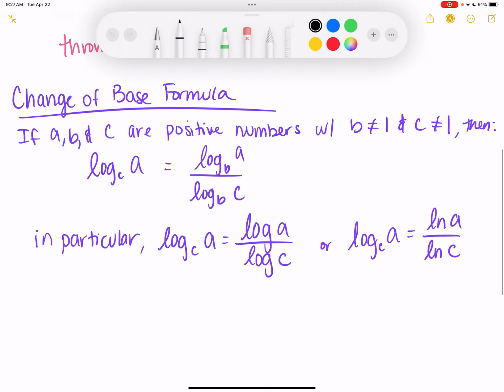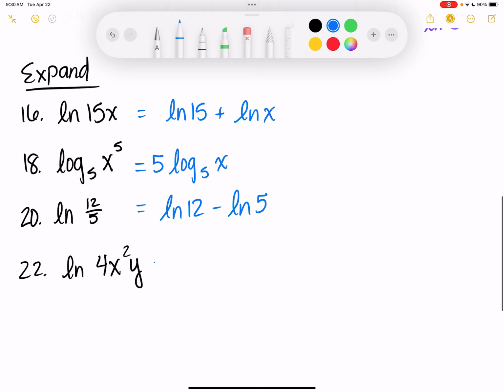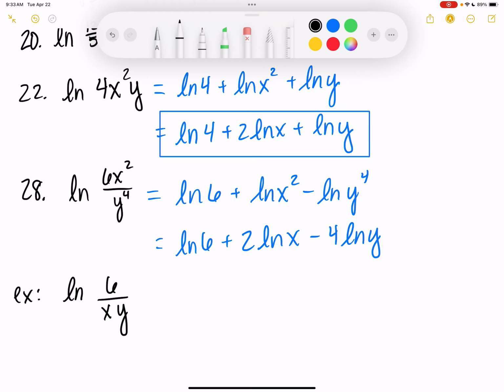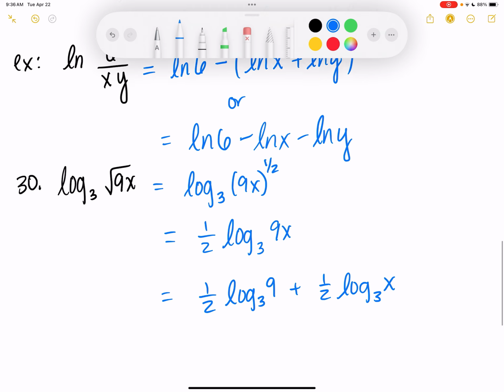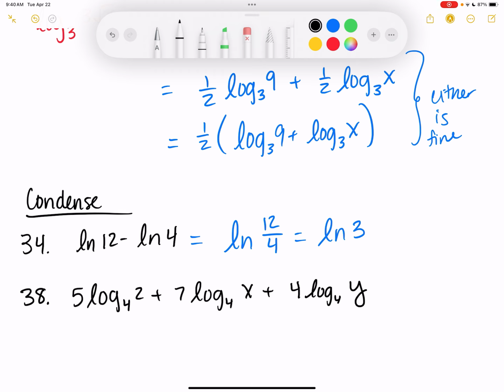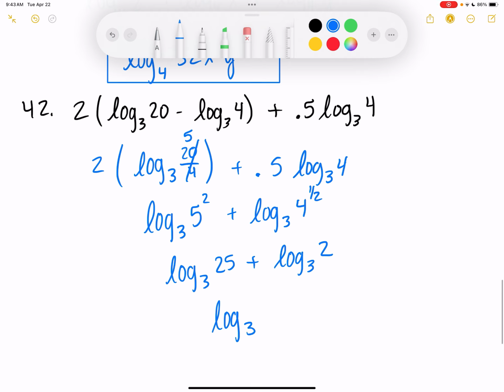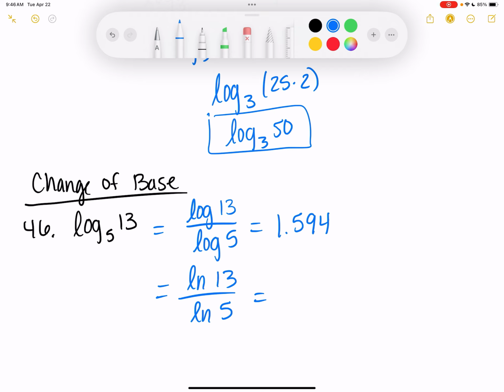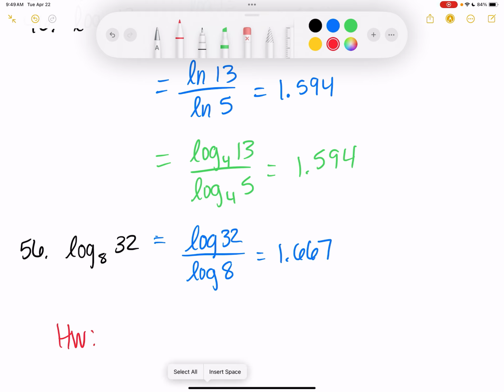Algebra 2 7.5 Apply Properties of Logs